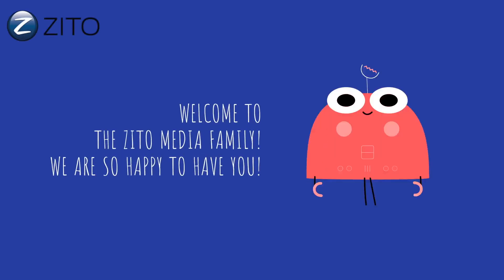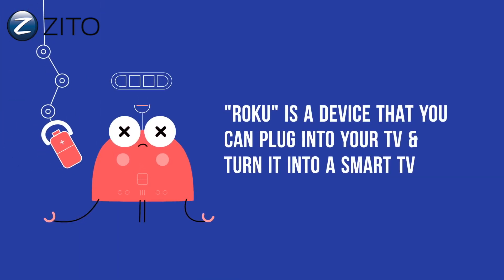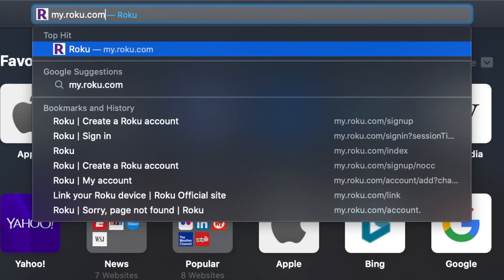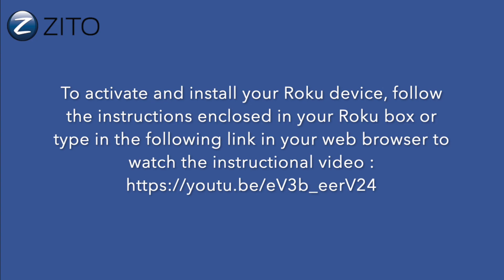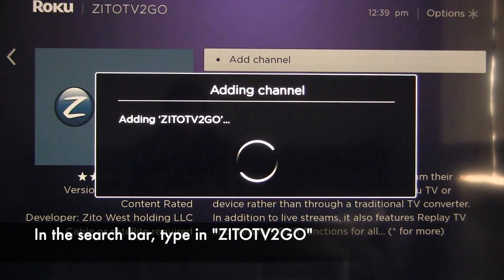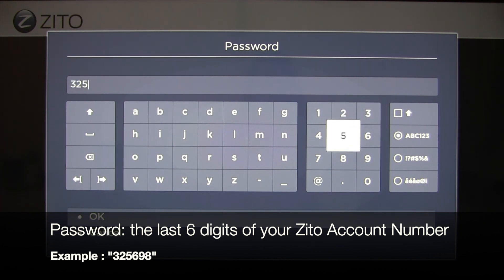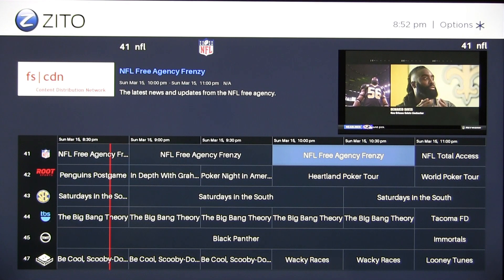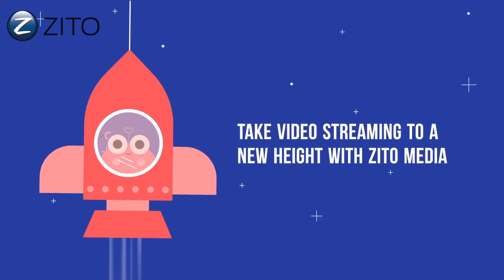How to install ZitoTV2Go on your Roku/TV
In this video, we will give you the step by step instructions to install ZitoTV2Go on your Roku devices and TV